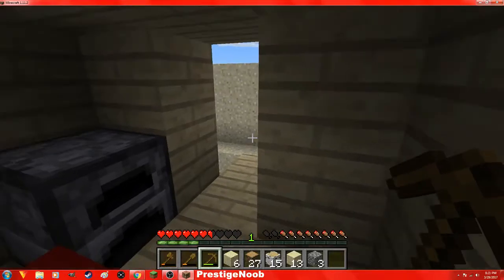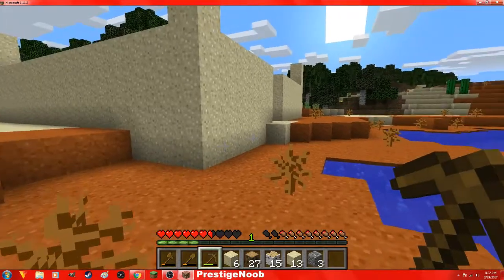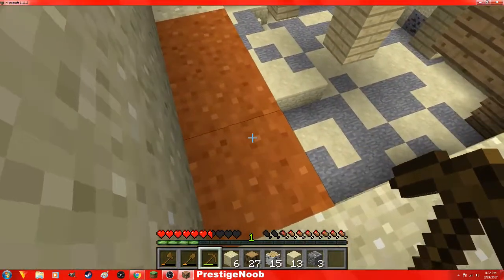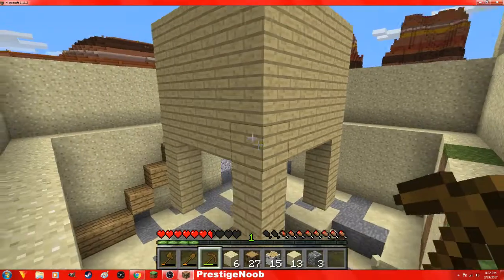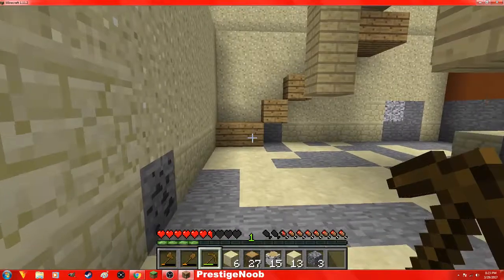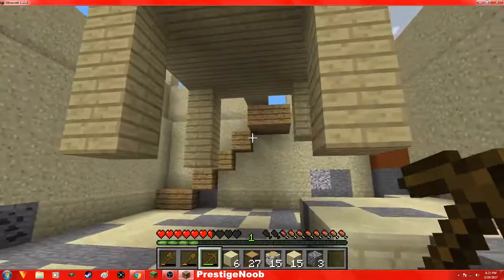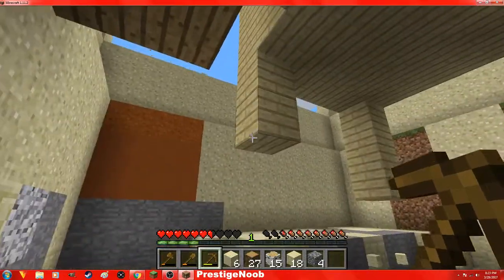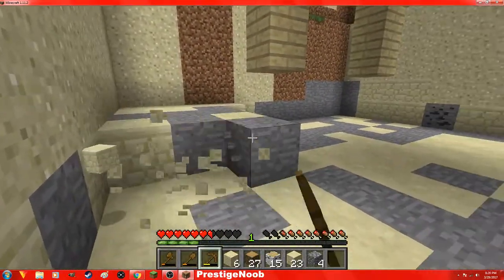Minecraft Ep 2 How To Build a MIne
Minecraft Ep 2 How To Build a MIne yup thats right every been just siting there playing mine craft and wondered how do i build a mine. well in this short how to video i show ALL YOU AMAZING people how to build a mine in mine craft and cant wait for you all to start as well. this is Ep 2 of my mine craft series